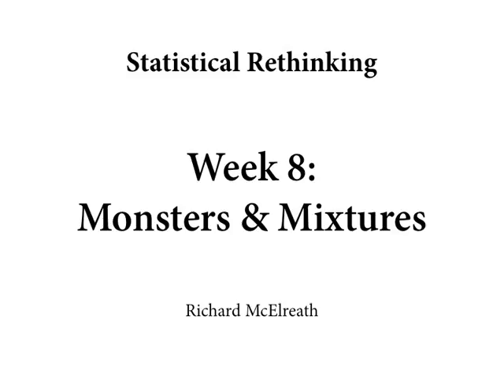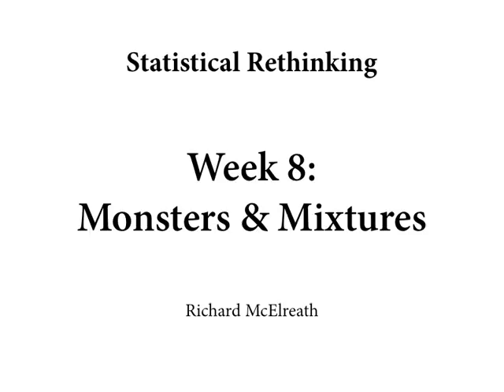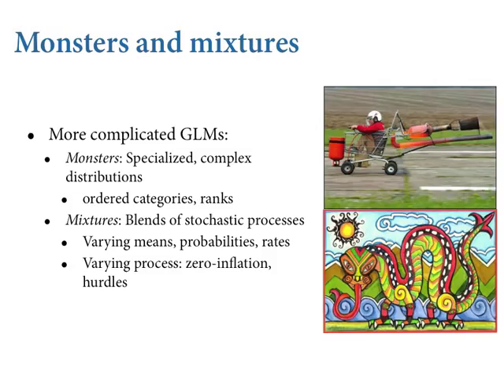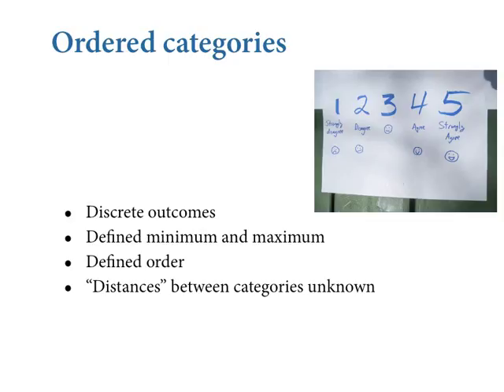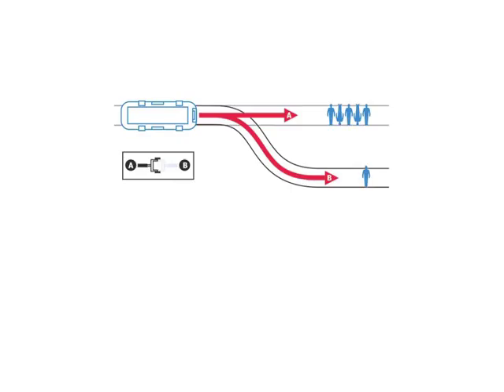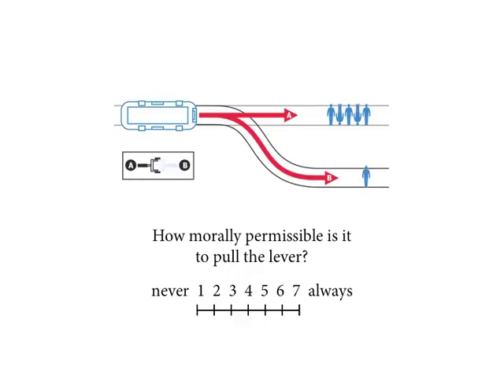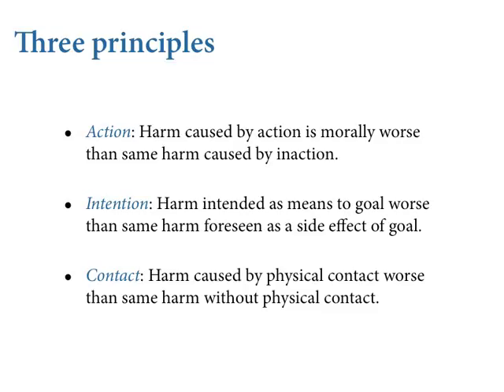Statistical Rethinking - Lecture 15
Lecture 15 - Ordered logit models (Monsters & Mixtures) - Statistical Rethinking: A Bayesian Course with R Examples